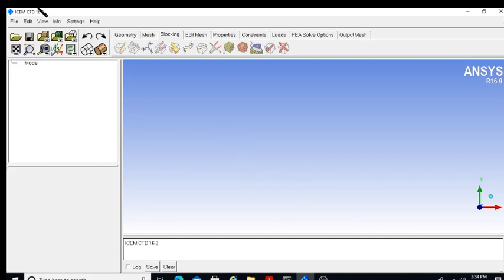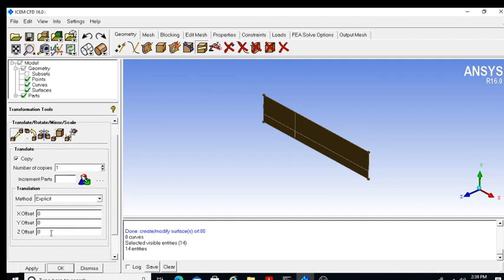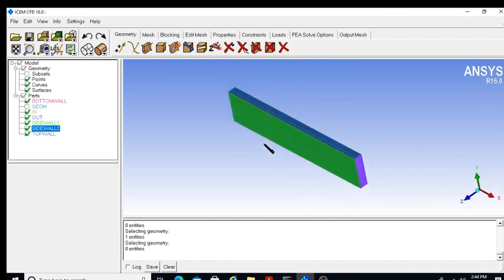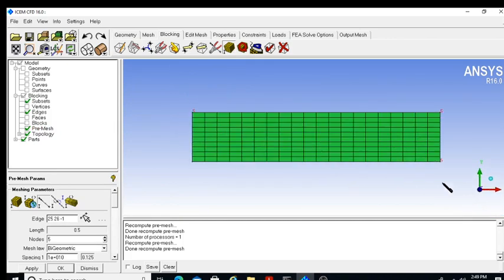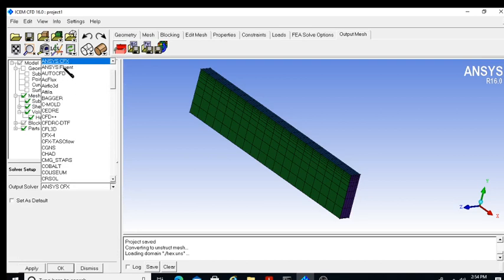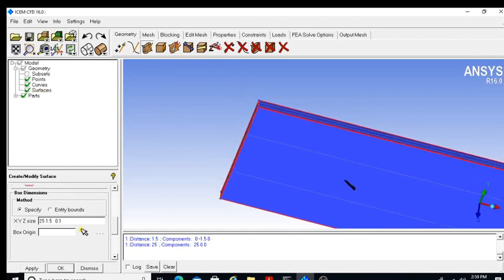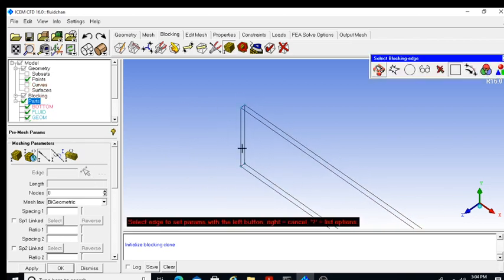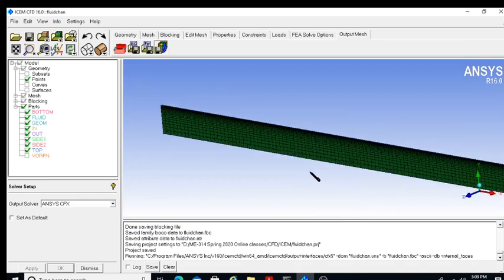Fluid Mechanics | Lecture 44 | CFD | Geometry and Meshing | ICEM-CFD | ANSYS-CFX | Pre Processing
CFD on ICEM (ANSYS CFX)